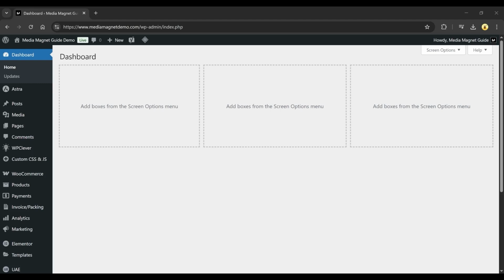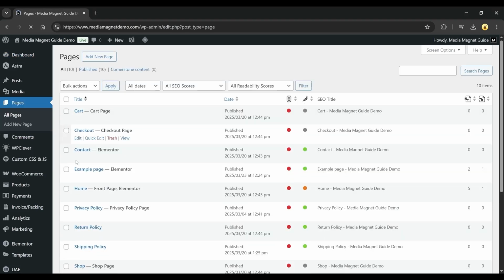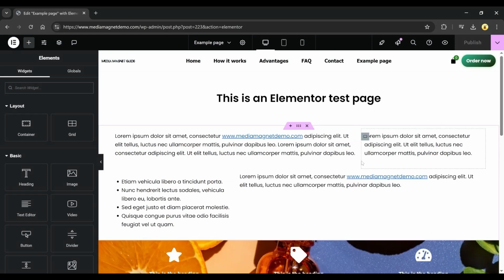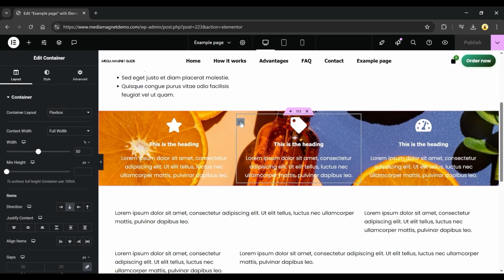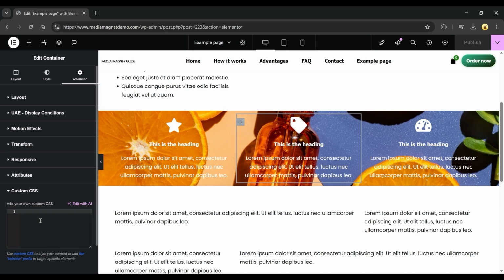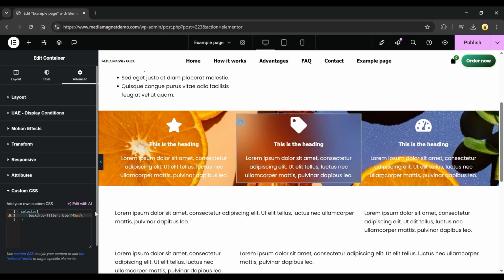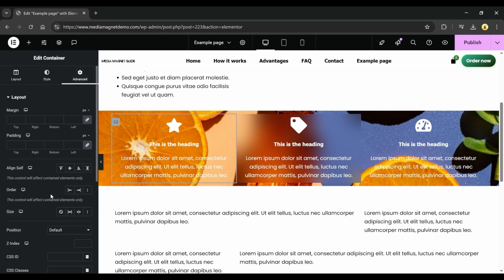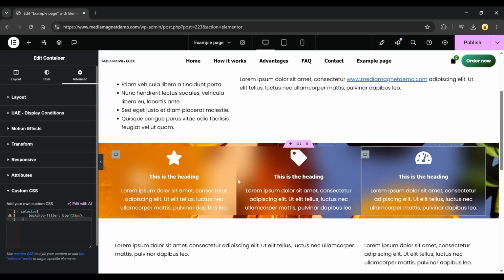How to Blur Background in Elementor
Learn how to blur the background in Elementor to create stylish and visually appealing effects.

selector{
backdrop-filter: blur(5px);